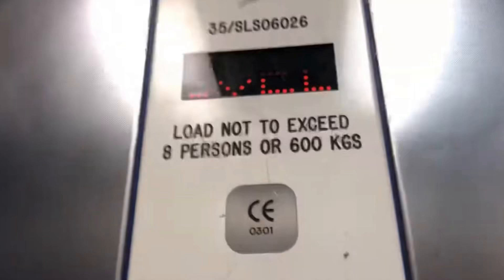Stannah Lifts @ Worcester Foregate Street Rail Station